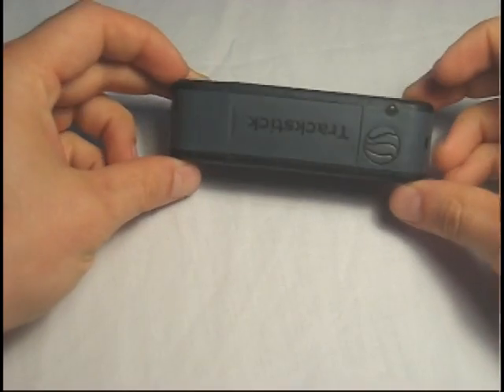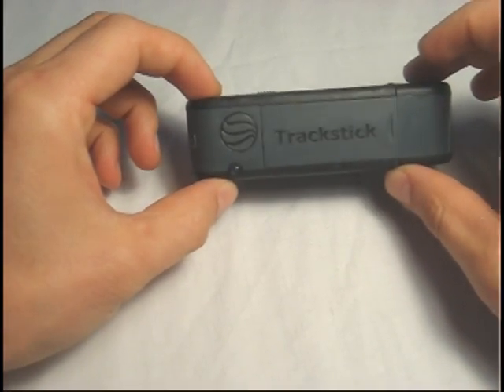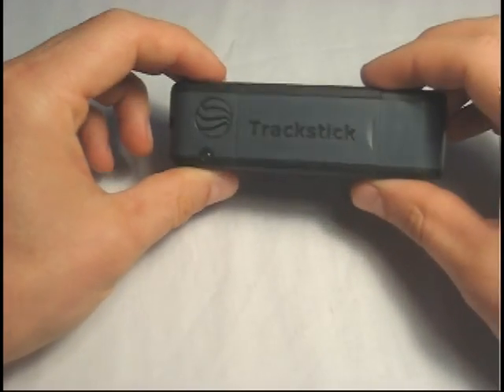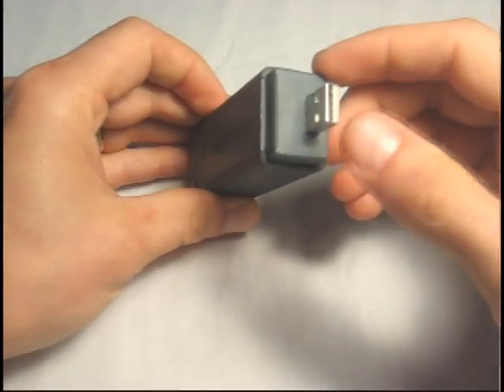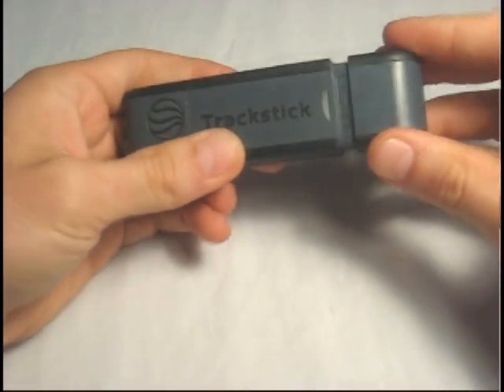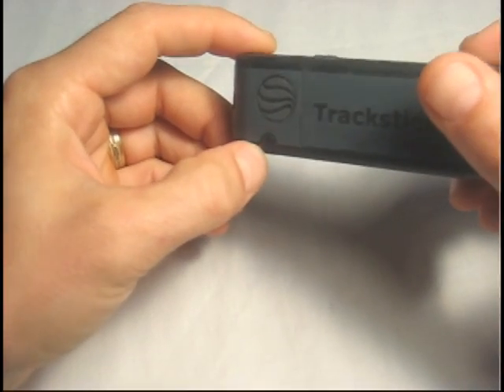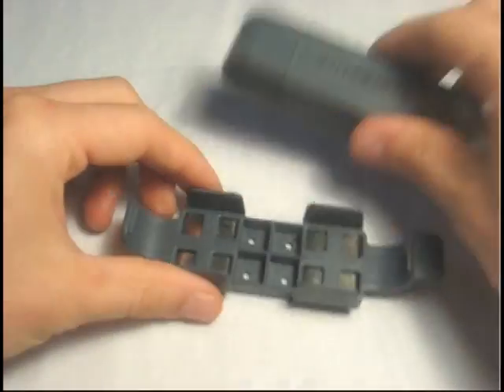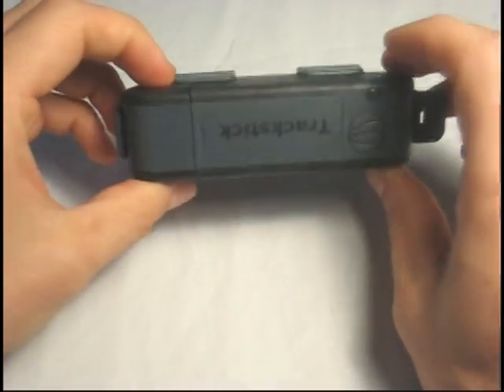GPS Super Trackstick - GPS Tracking Device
This simple, passive, GPS Tracker is great for tracking mostly anything.  The weatherproof case and removable magnetic mount allow for covert installation. The Super Trackstick works anywhere on the planet. Its traveled locations can be shown via a red line that is traced on satellite photos and 3D terrain using the latest mapping technologies from Google Earth. Super Trackstick continuously records its exact route, stop times, speed, direction, and other valuable information, all of which can be quickly downloaded and viewed on your computer. It even has its own temperature recorder to help monitor the surrounding environment. A vibration detector, combined with proprietary low-power GPS technology, helps to make this an ideal energy-saving GPS device.

No monthly fees are required and Trackstick Manager, the most advanced tracking and geophoto tagging software on the market, is provided freely.
***NOT MAC COMPATIBLE